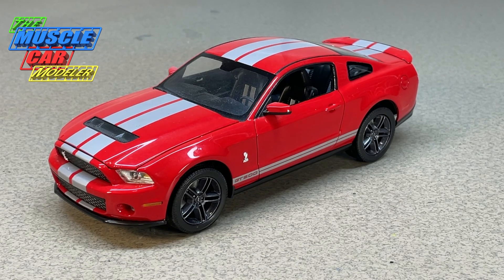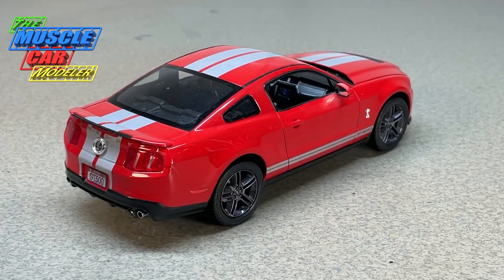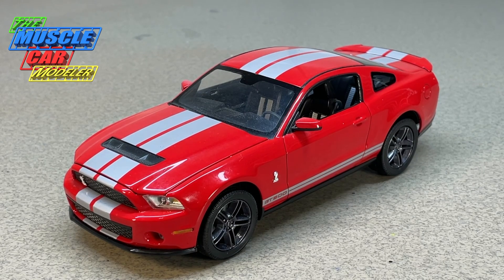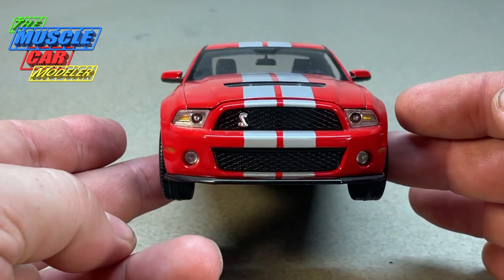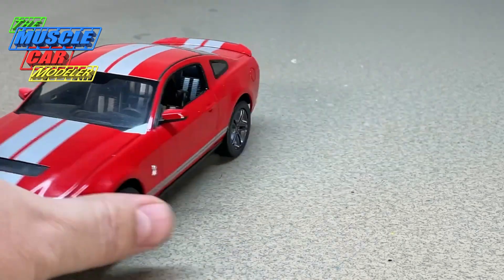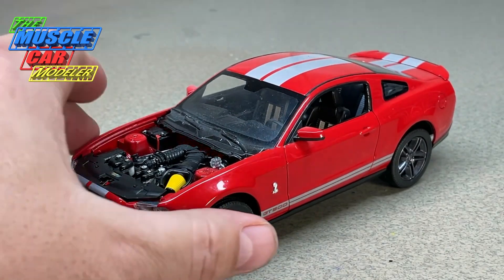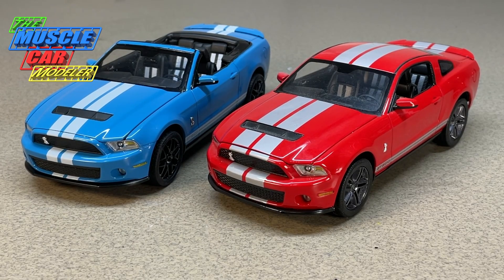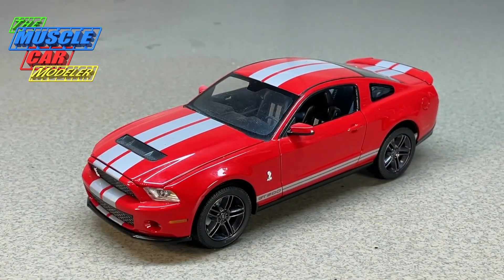Revell 2010 Shelby GT500 Ford Mustang Build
This is a 2010 Shelby GT500 coupe that I built. This one was built right from the Revell box.